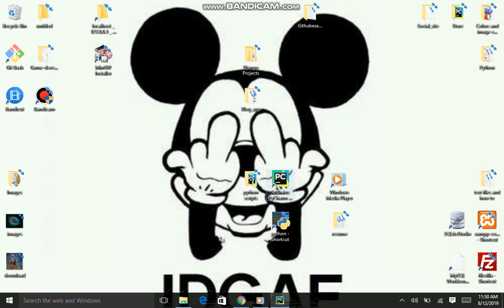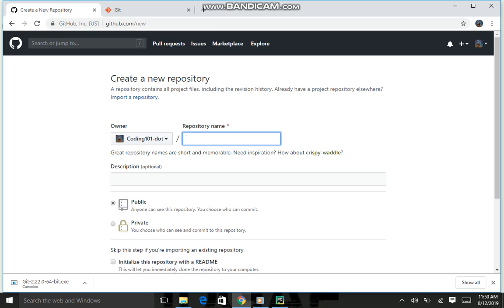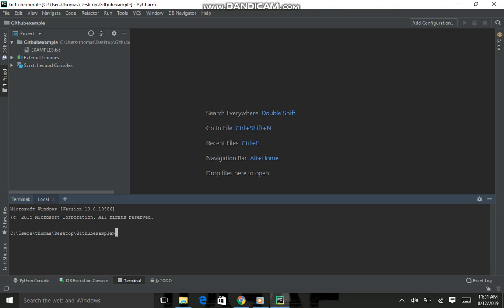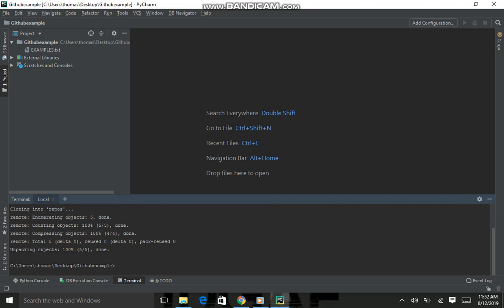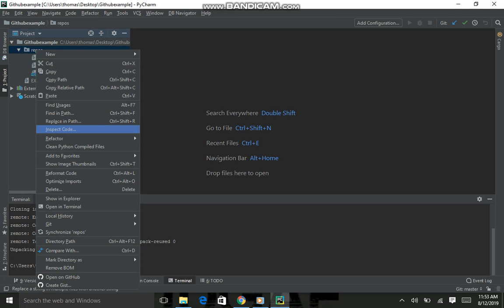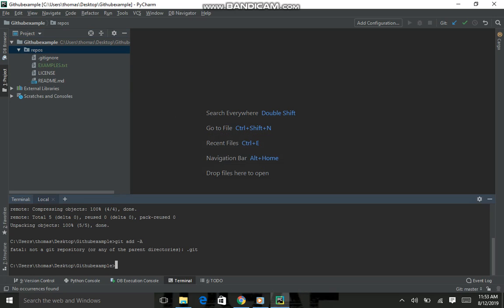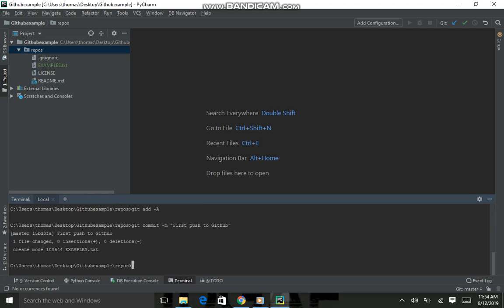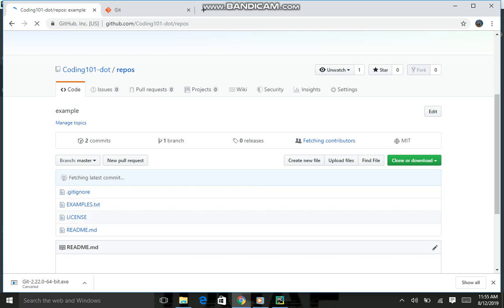Upload a project to Github from cmd window.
How to upload a project from Pycharm to Github using your windows command window.